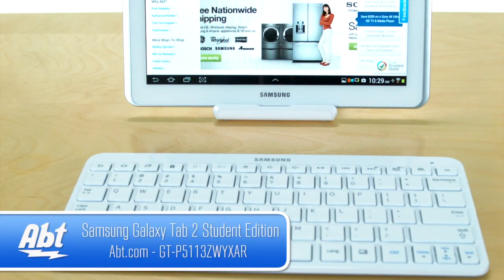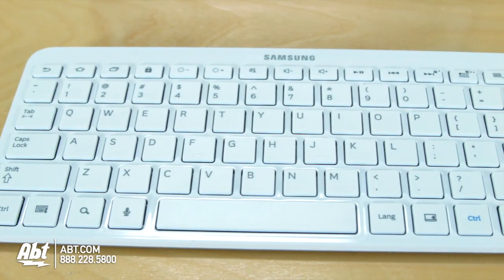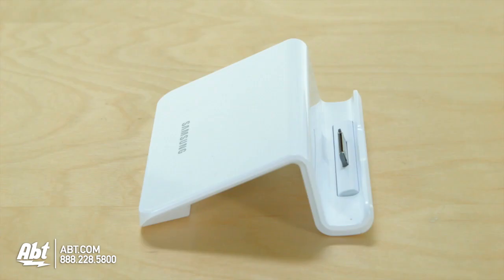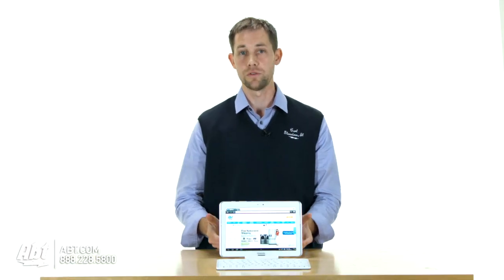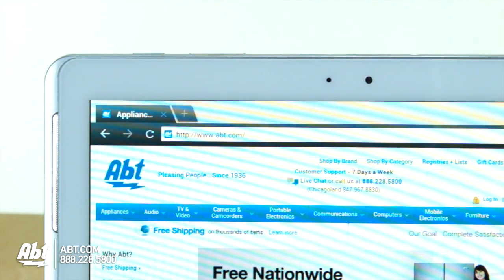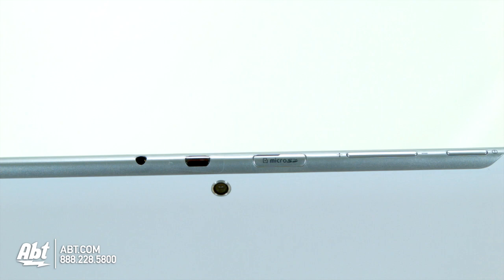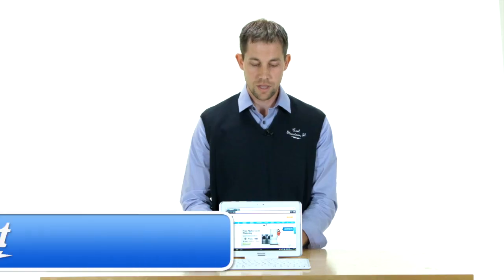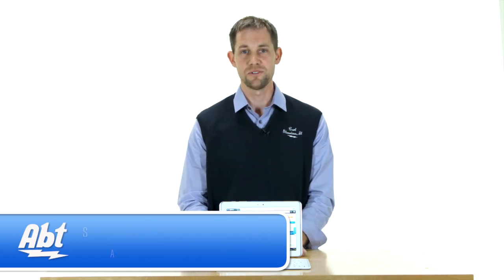Samsung Galaxy Tab 2 Student Edition GTP5113ZWYXAR :...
Key Features:
• GALAXY TAB 2 10.1
o OS: Android™ 4.1 Jelly Bean
o Processor: 1.0GHz dual-core
o Memory Capacity: 16GB
o microSD™ Card Slot (Up to 32GB)
o Display Screen: 10.1
o Display Resolution: WXGA (1280x800)
o Display Type: TFT (PLS)
o Battery Type: Li-Polymer
o Battery Capacity: 7000mAh
o Wireless Internet Wi-Fi 802.11 b/g/n Wi-Fi Direct
o Camera: 3MP rear-facing VGA front-facing
o GPS - Bluetooth V3.0
o USB 2.0 Host
o Stereo Speakers
o Ear Jack: 3.5mm (Line-in Mic)
o IF Connector: 30Pin
o HDMI Compatible
• BLUETOOTH KEYBOARD
o Ultra Slim (6mm)
o Bluetooth 3.0 wireless technology
o Galaxy hotkeys
o Compatible with Android Version 3.1 or higher
• DESKTOP DOCK
o Charges Galaxy Tab while docked
o 30 pin connector
o 3.5mm audio line output
Features:
• CONTROLLING WATCHING AND SHARING CONTENT WITH YOUR TV IS EASY AS ABC. The perfect after-school companion. Control your TVmulti-task on the Web while watching and take your shows with you around the house.
• BRING YOUR MOVIES GAMES AND OTHER EXTRACURRICULAR ACTIVITIES TO LIFE. Browse the Web explore over 700K+ apps via Google Play Store™ and access thousands of TV shows and movies over Wi-Fi. It's Entertainment 101.
• BUILT TO MAKE THE GRADE. The Galaxy Tab 2 10.1 is powered by Android™ 4.1 Jelly Bean a dual-core processor microSD™ card slot and more so it can handle any subject thrown its way.